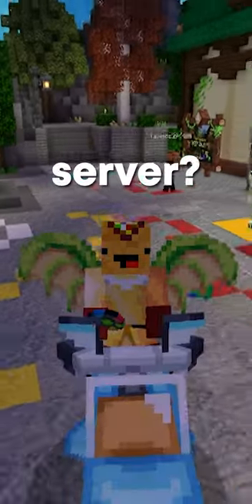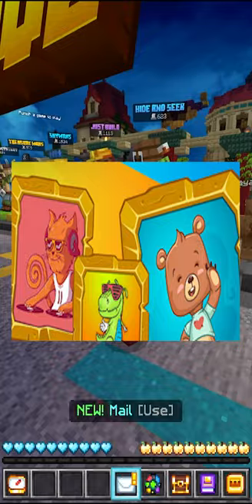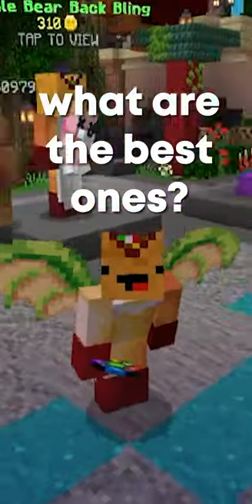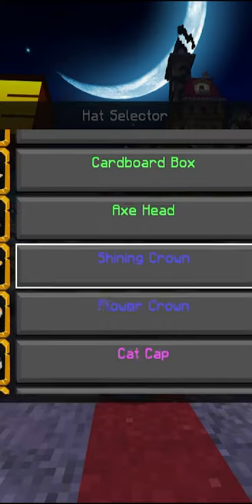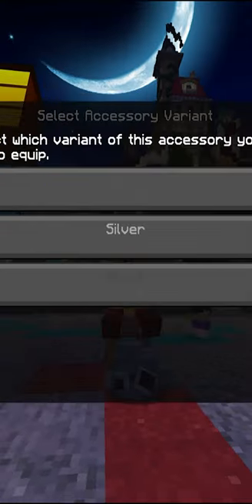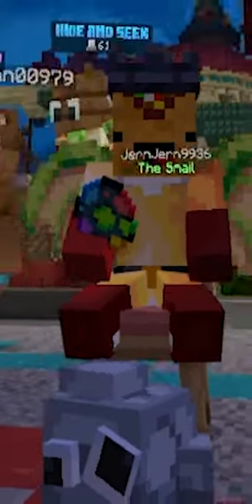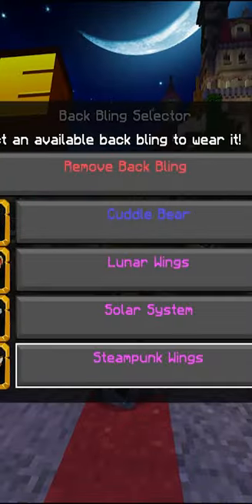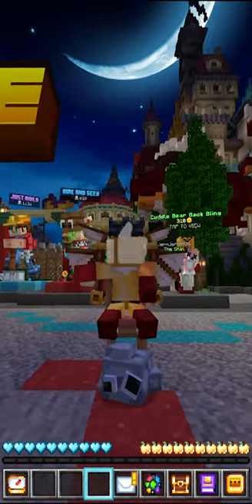The Best Hive Cosmetics?